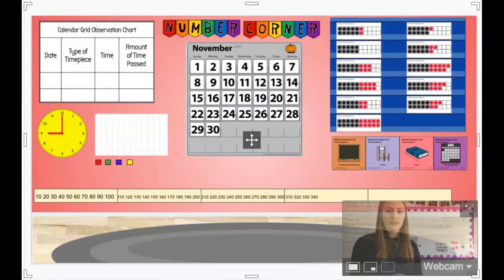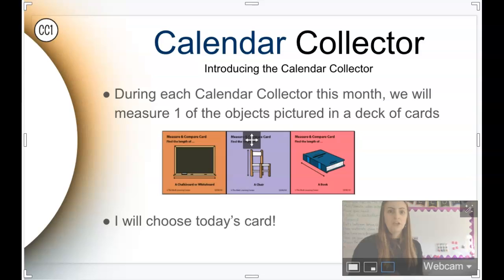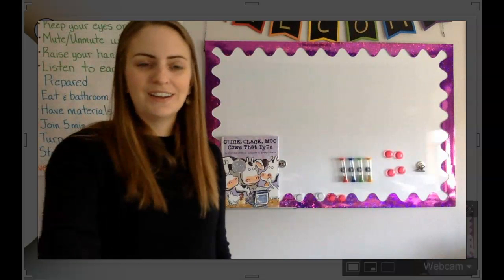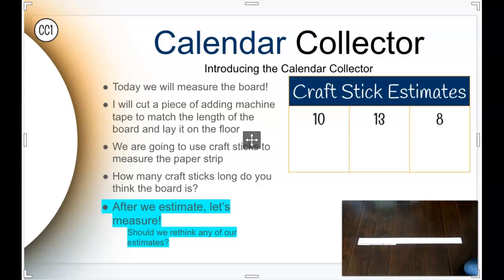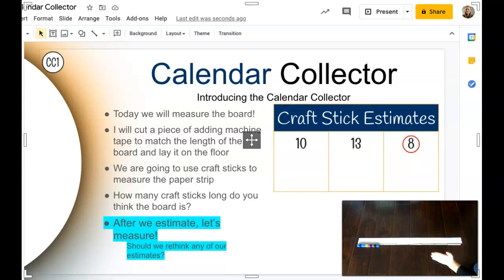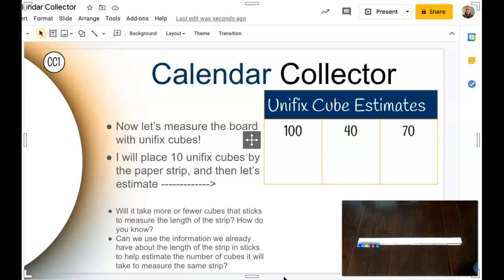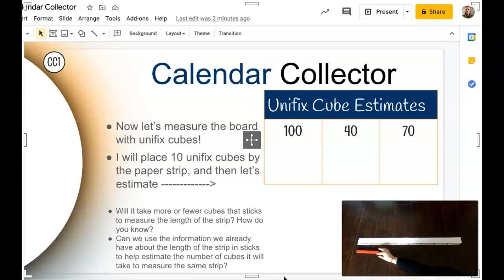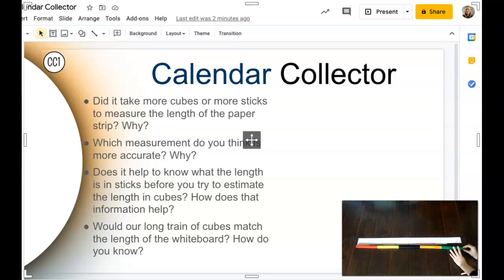NC November Day 1 CC Introducing the Collection